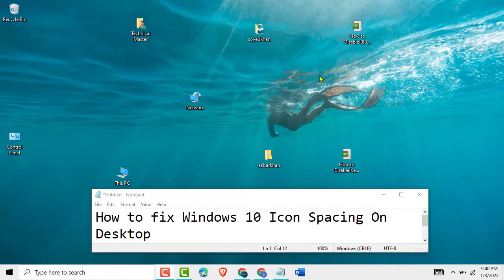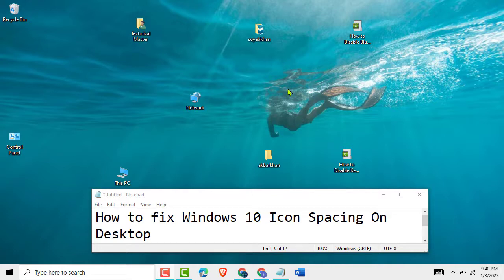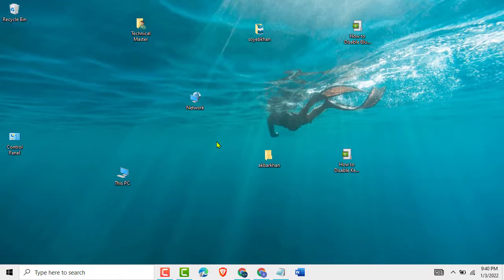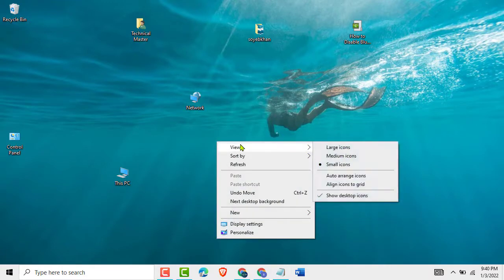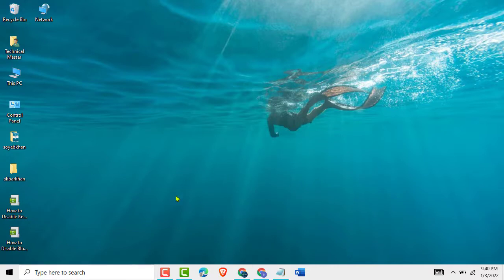How to fix Windows 10 Icon Spacing On Desktop